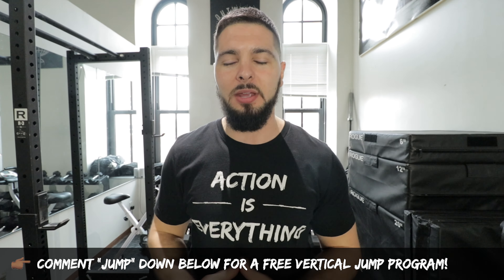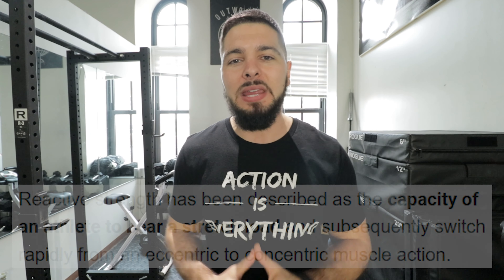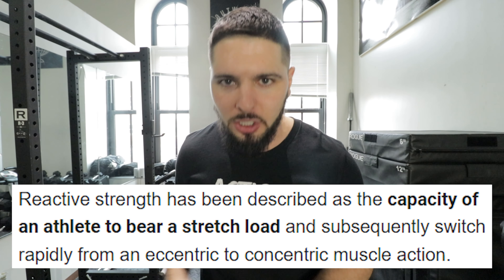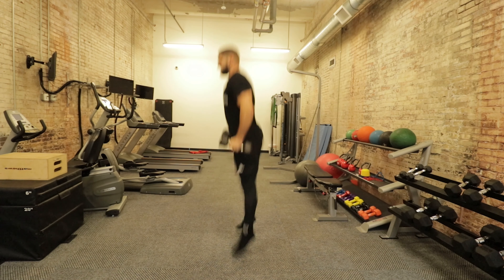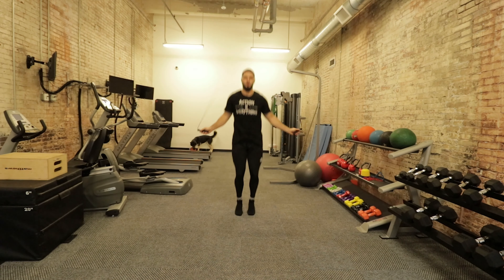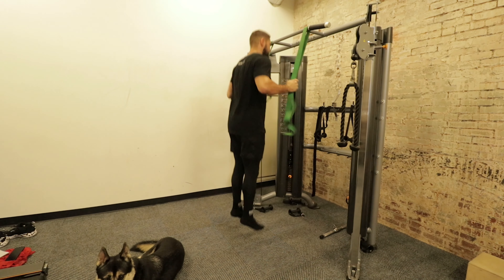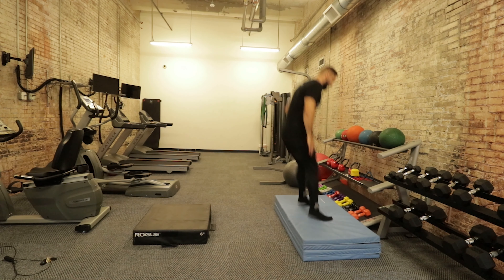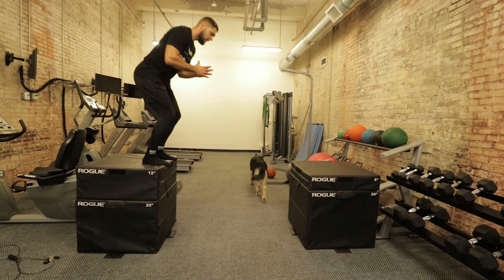3 Exercises to Improve Reactive Strength!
3 Exercises to Improve Reactive Strength! // If you're looking for exercises to improve reactive strength, plyometric exercises for vertical jump or plyometric exercises for basketball, in this video I talk about reactive strength exercises that will increase your vertical jump. In todays video we'll talk about how to improve reactive strength to jump higher and become more explosive. The reactive strength index test is something that we can talk about in another video.

0:00 - INTRO
0:39 - WHAT IS REACTIVE STRENGTH
1:36 - EXERCISE 1
3:42 - EXERCISE 2
5:55 - EXERCISE 3